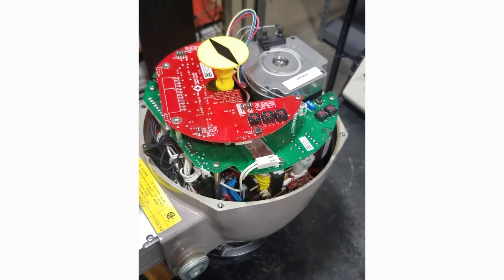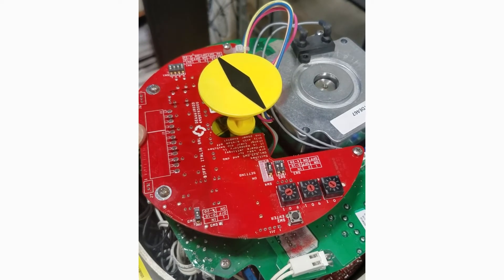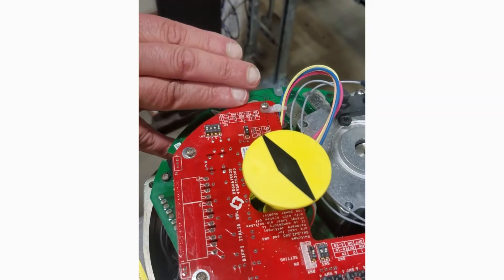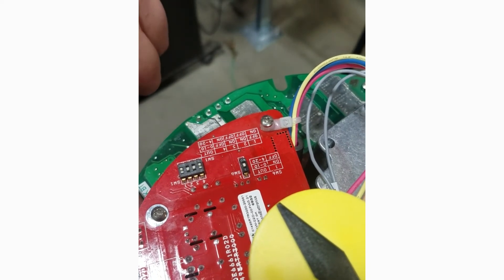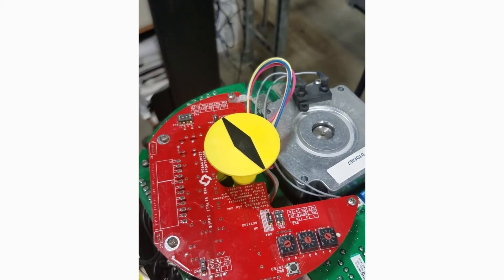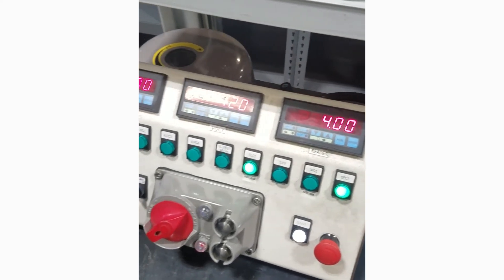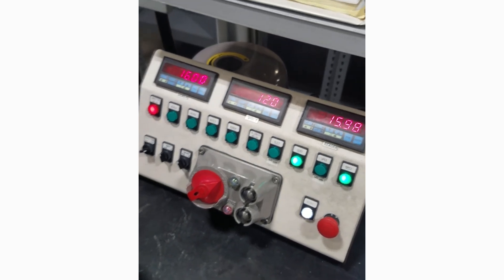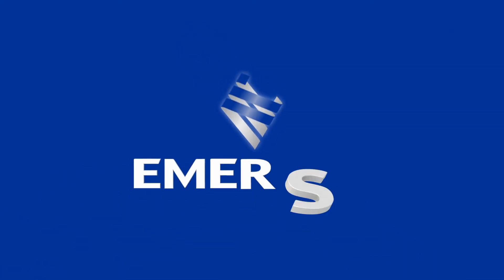Keystone EPI2 Actuator: Analog Card Overview, Input & Output Setup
In this fourth video in the series on the setup and commissioning of a Keystone EPI2 electric valve actuator, learn about the device's analog card, including how to set up the inputs and outputs.